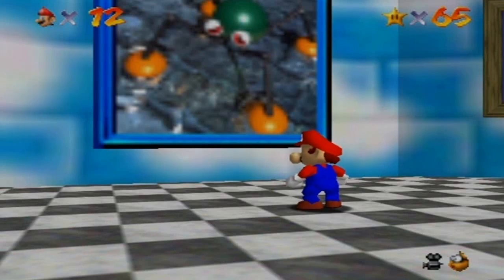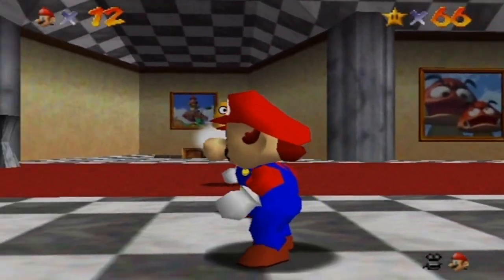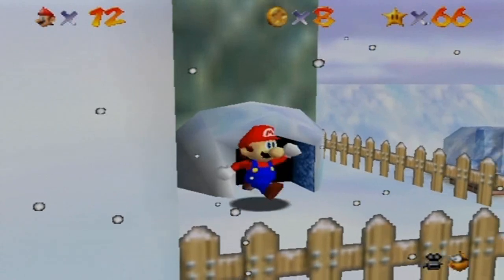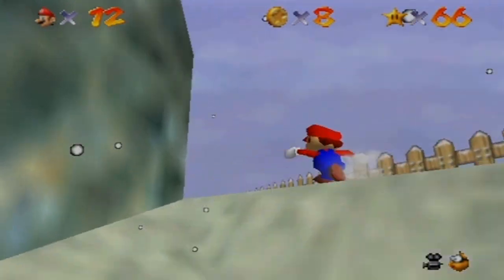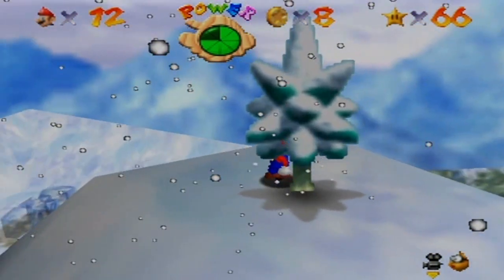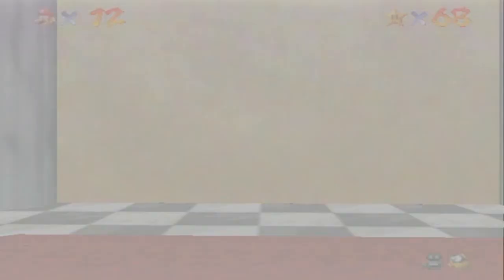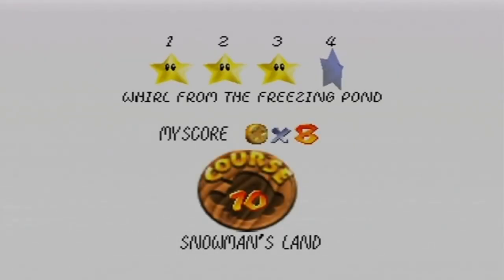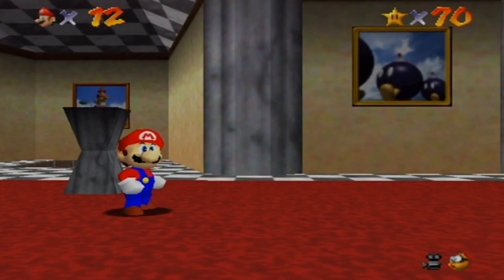Super Mario 64 walkthrough (w/ commentary) Part 19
In this part, I begin to obtain Power Stars in Snowman's Land!